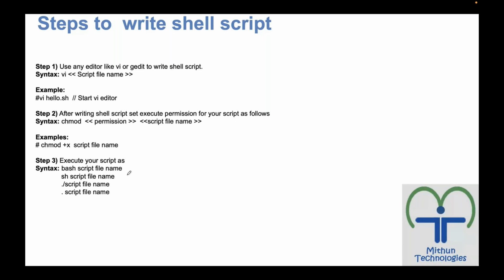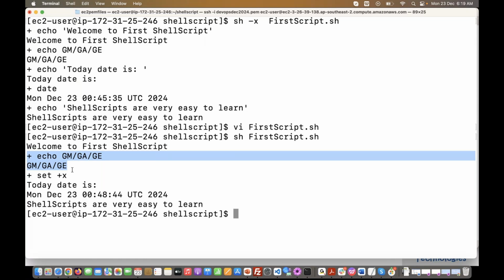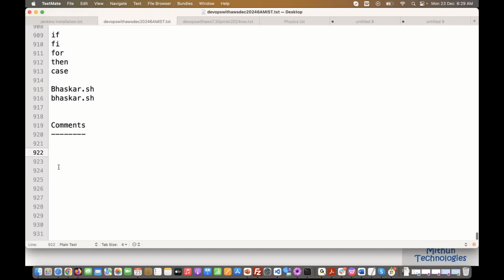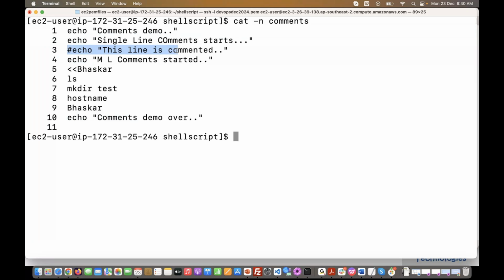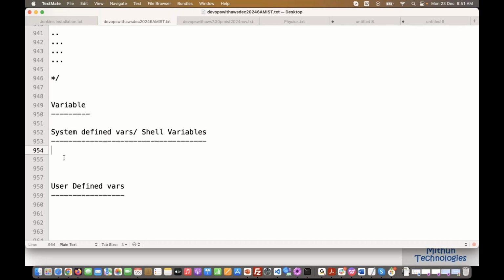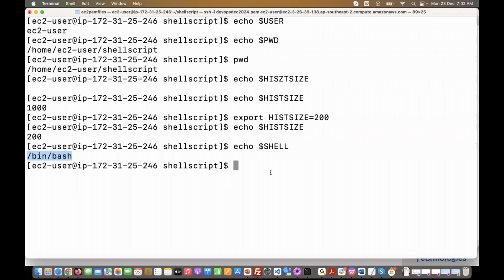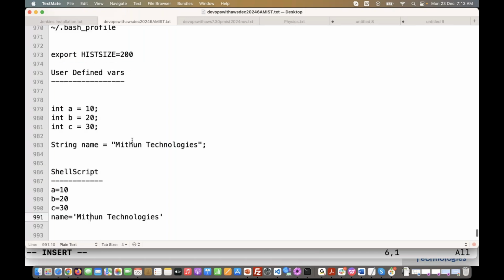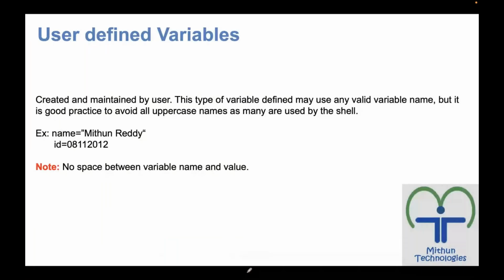shell script 2